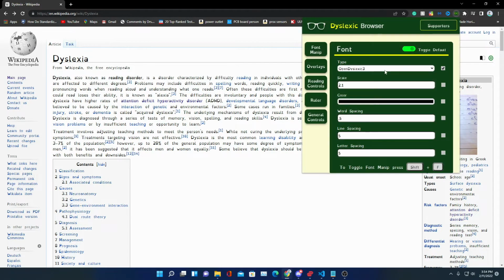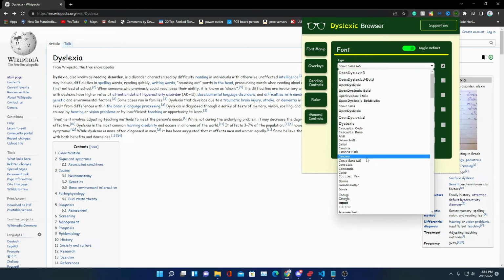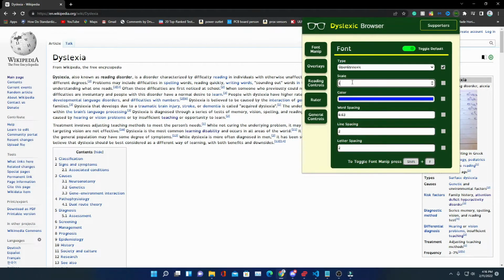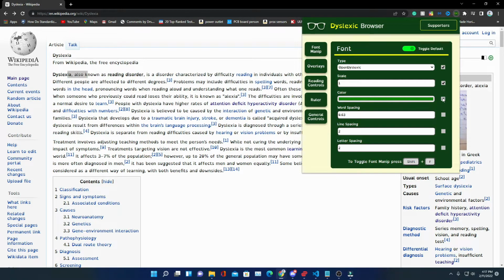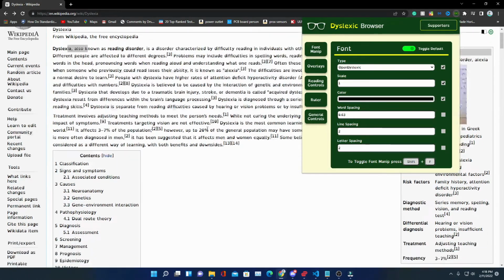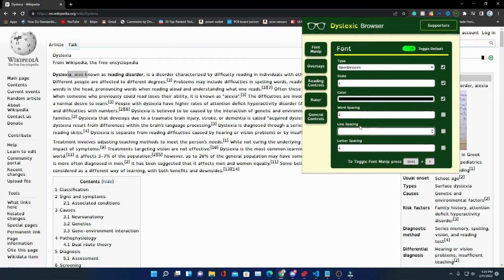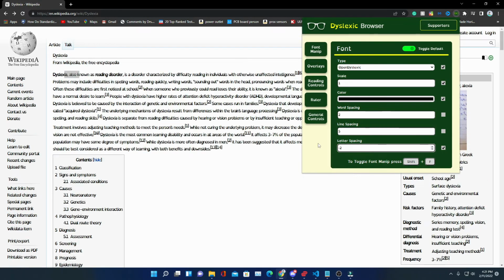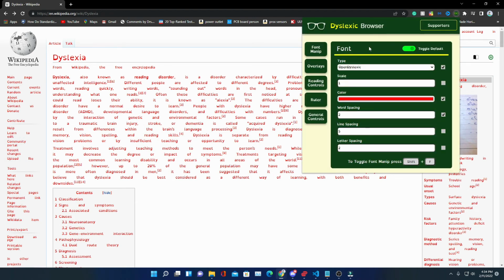How to use the font features in Dyslexic Browser.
Instructional video on how to use all the font manipulation features in the dyslexic browser chrome extension. The video is for version 2.0.0, but the following versions should have similar if not the same functionality.

The dyslexic browser chrome extension is designed to make it easier to read online for people with ADHD and/or dyslexia. Install on chrome here!!